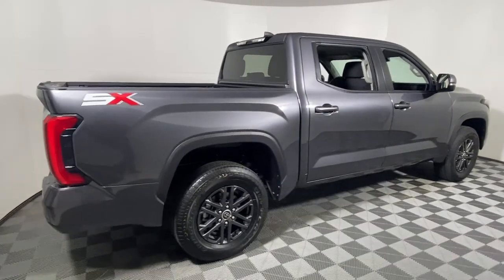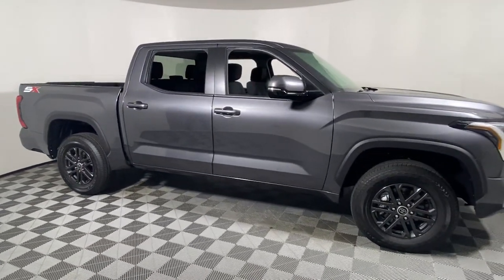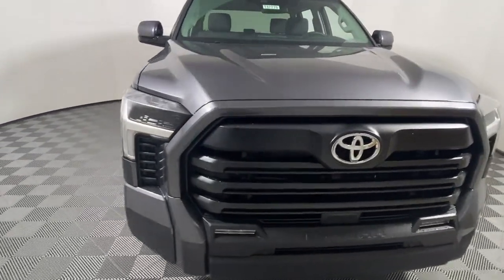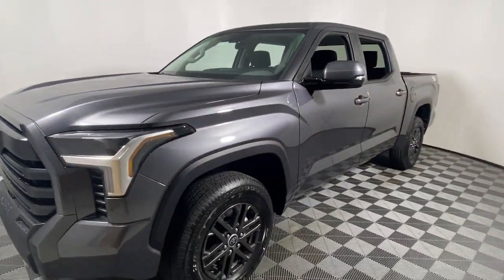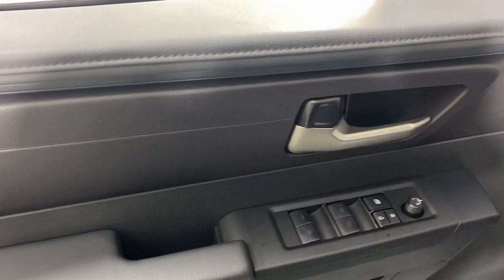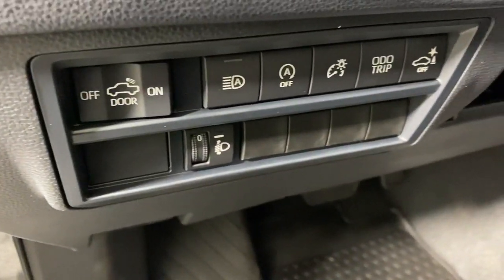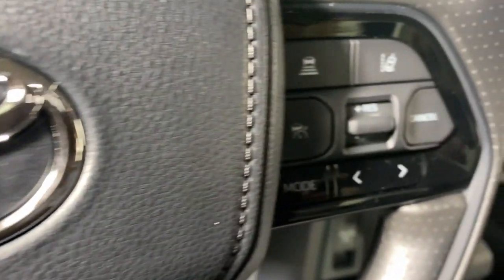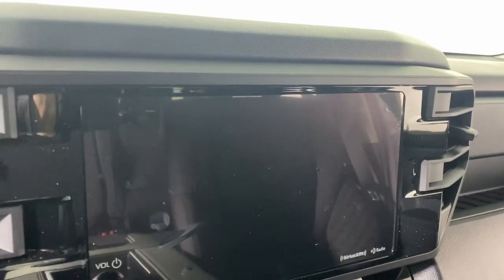2024 Toyota Tundra Easton, Allentown, Bethlehem, Phillipsburg and Stroudsburg PA T57776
Magnetic Gray Metallic New 2024 Toyota Tundra SR5 available in Easton, Pennsylvania at Koch Toyota. Servicing the Allentown, Bethlehem, Phillipsburg and Stroudsburg PA area.

Koch Toyota
3816 Hecktown Rd

Magnetic Gray Metallic 2024 Toyota Tundra SR5 4WD 10-Speed Automatic 3.4L V6 4WD, Black Cloth.